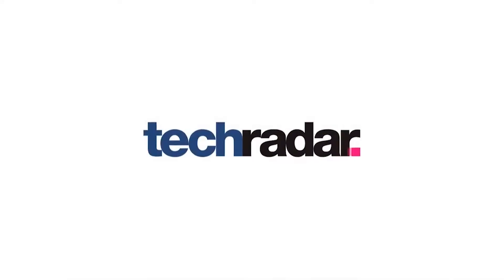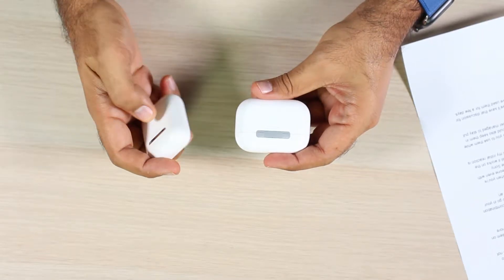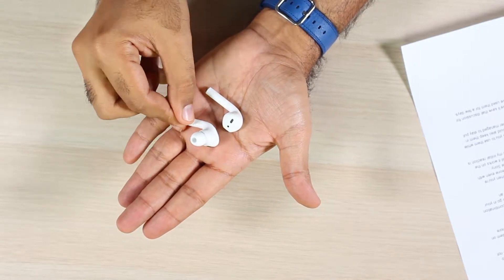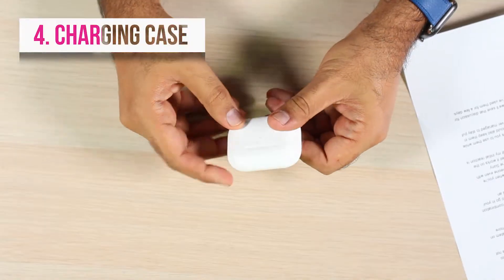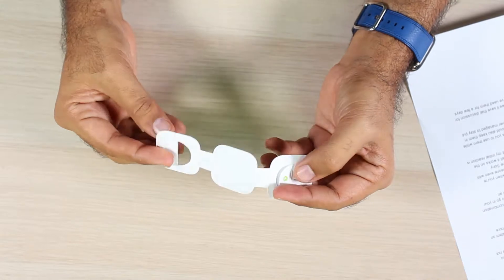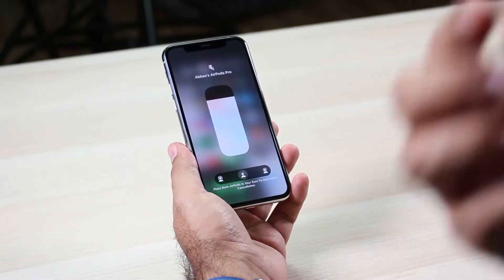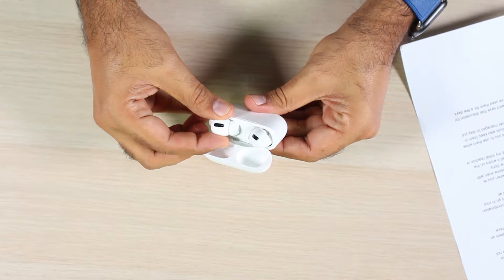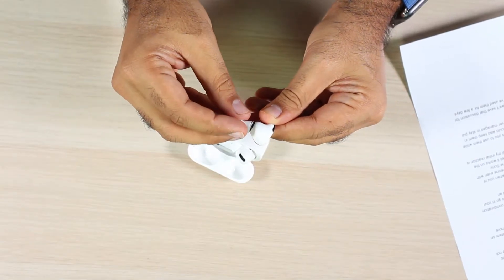5 Things To Know About The Apple AirPods Pro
Apple finally releases the AirPods Pro, and we've got our hands on a pair for a quick run-through!